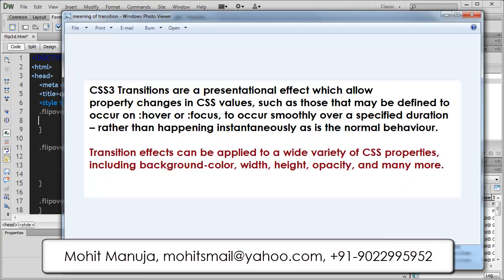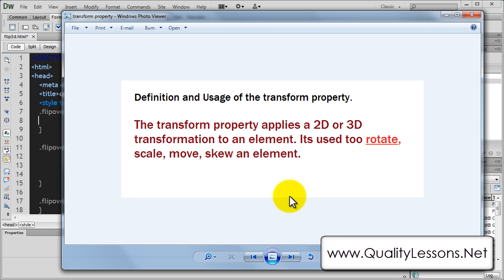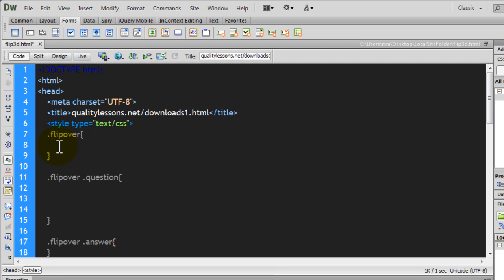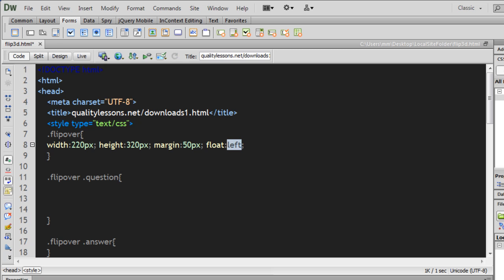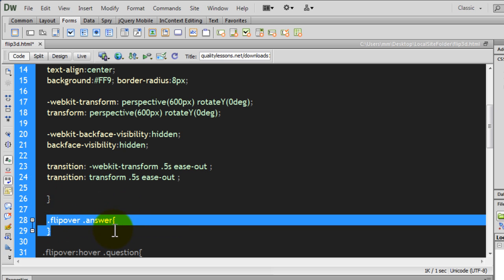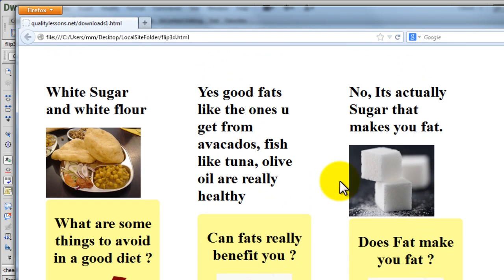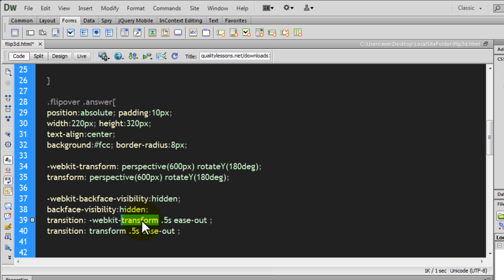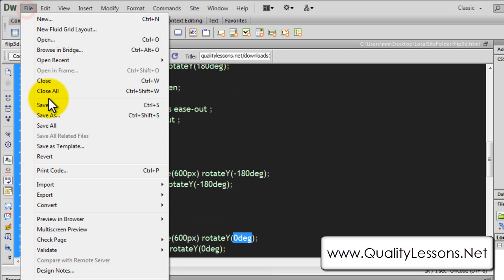CSS3 Flip 3D animation effect - Part 2 of 2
flip over animation effect using css 3 properties like transition , transform and backface-visibility.